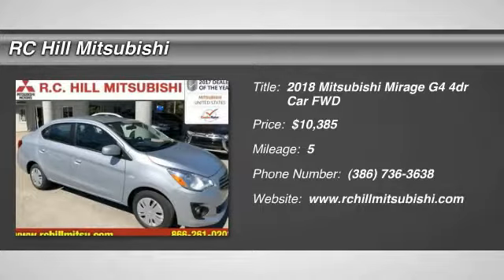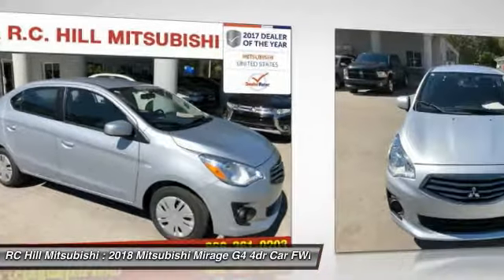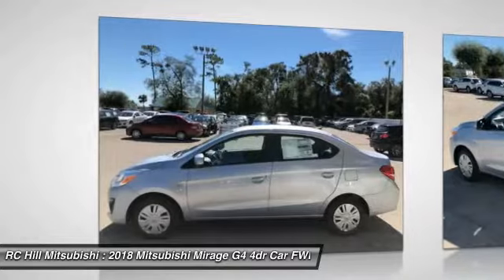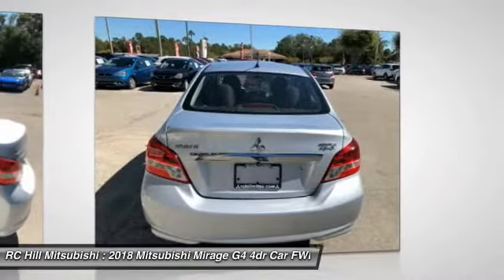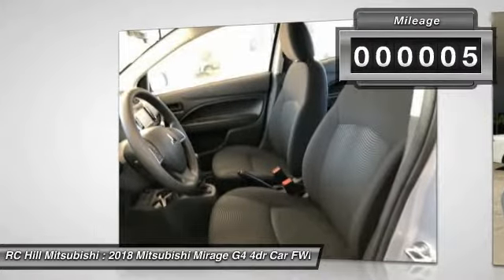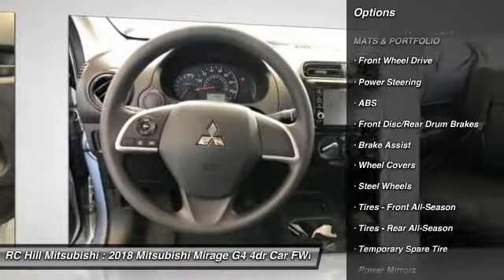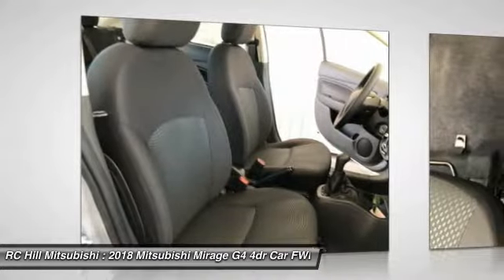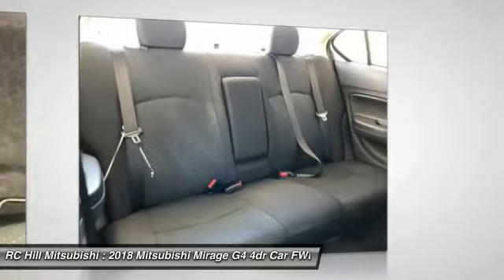2018 Mitsubishi Mirage G4 DeLand Daytona Orlando N9426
2018 Mitsubishi Mirage G4 ES - $10385

** ZERO DOWN PAYMENT, RC HILL SALE PRICES going on NOW. NATIONWIDE LIFETIME WARRANTY on all RC Hill Mitsubishis. Serving Central Florida for over 40 years! Call, Click or Come by! Check out this great low mileage vehicle! This model challenges small car competitors, regardless of price and class! Top features include front bucket seats, air conditioning, tilt steering wheel, and much more. Smooth gearshifts are achieved thanks to the efficient 3 cylinder engine, and for added security, dynamic Stability Control supplements the drivetrain. You will have a pleasant shopping experience that is fun, informative, and never high pressured. Stop by our dealership or give us a call for more information.